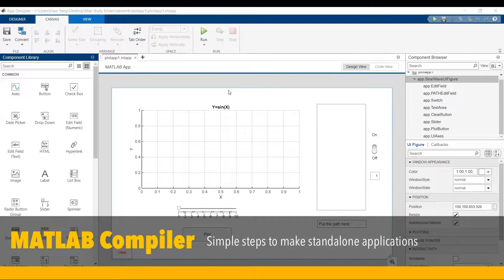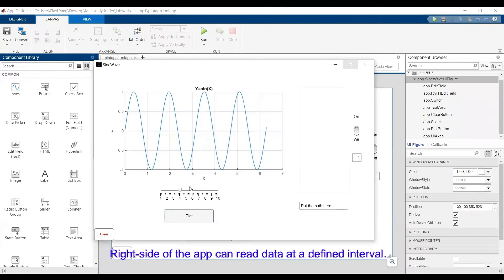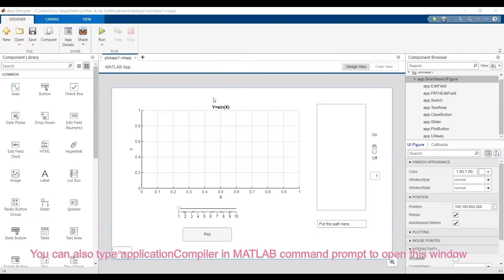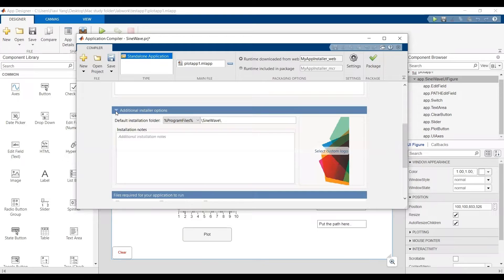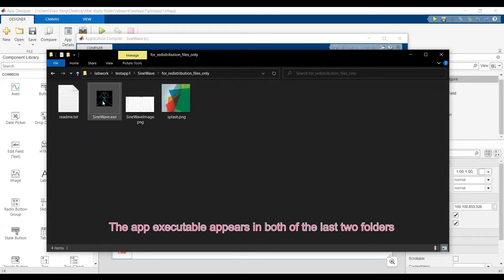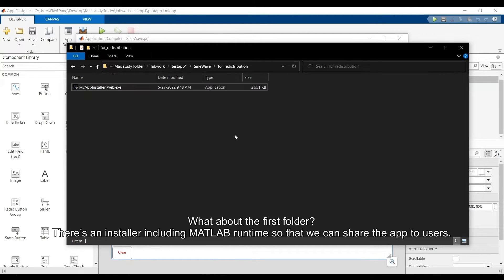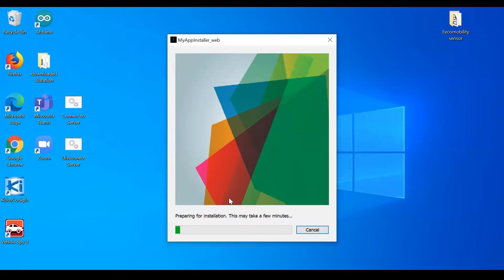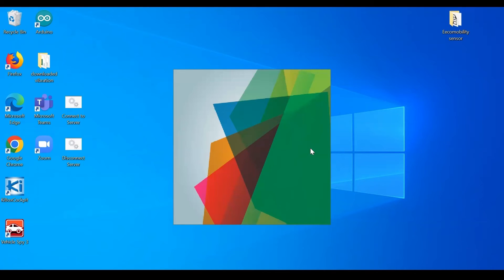Make your MATLAB Apps Standalone For Distribution | MATLAB Compiler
This video is a voiceover version of a previous video

If your app crashes, please right-click it and Run As Administrator, or check if you have administrator access to the folder you install the app and MATLAB Runtime.